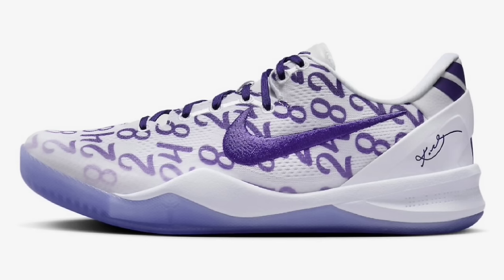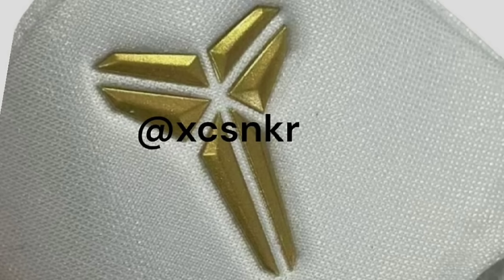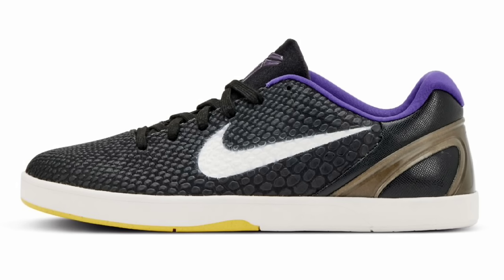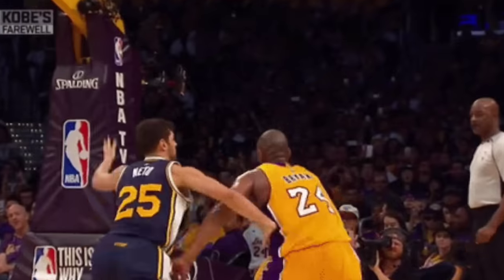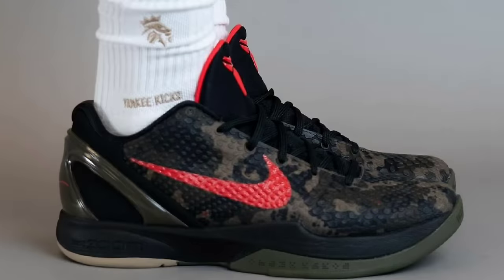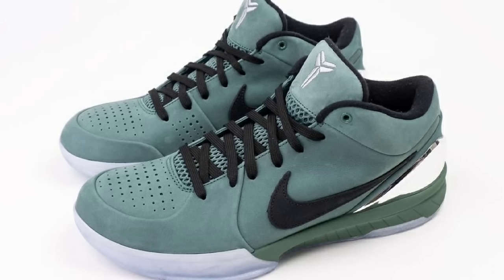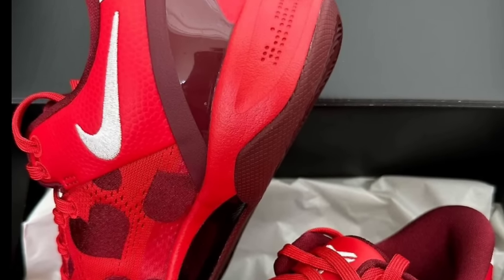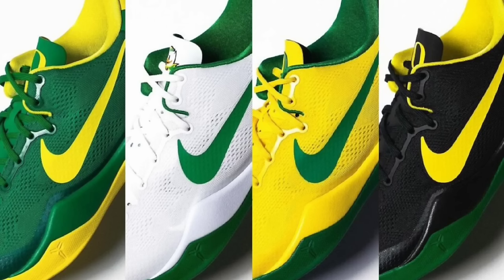Every Nike Kobe Sneaker Releases 2024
2024 Nike Kobe Sneaker Releases

⏰️ TIMESTAMPS ⏰️
0:00 Intro
0:21 Nike Kobe 6 Protro Reverse Grinch
0:56 Nike Kobe 8 Protro Aqua
1:41 Nike Kobe 8 Protro Court Purple
2:18 Nike Kobe 6 Protro Black History Month
2:55 Nike Kobe 9 Protro EM Halo
3:44 Nike Kobe 9 Elite Protro Halo
4:24 Nike SB x Kobe
5:21 Kobe Bryant X NIKE AIR FORCE 1 LOW
6:13 Nike Kobe 4 Protro Gold Medal
7:15 Nike Kobe 9 Protro EM Gift of Mamba
8:03 Nike Kobe 9 Elite Protro Christmas
8:54 Nike Kobe 6 Protro Italian Camo
9:39 Nike Kobe 8 Protro Venice Beach
10:32 Nike Kobe 4 Protro Philly
11:19 Nike Kobe 4 Protro Girl Dad
12:15 Nike Kobe 8 Protro Mambacita
12:51 Kobe Bryant x Nike Air Force 1
14:03 Nike Kobe PEs

Don't Miss Out on these 2024 Nike Kobe Releases